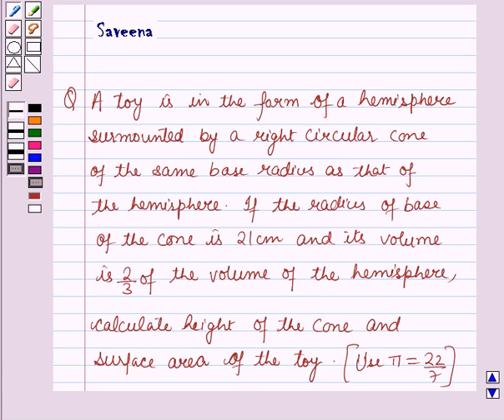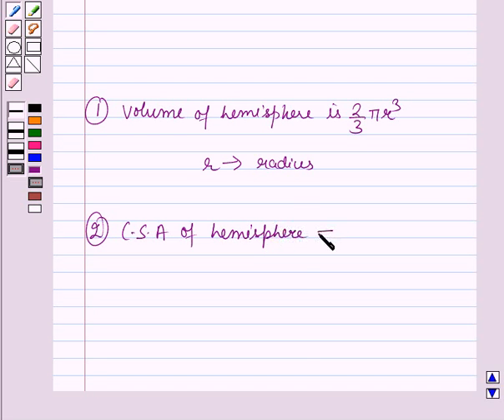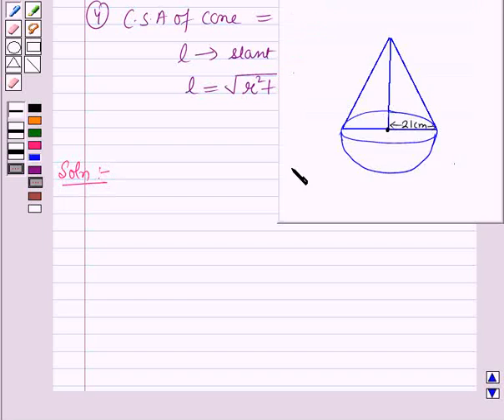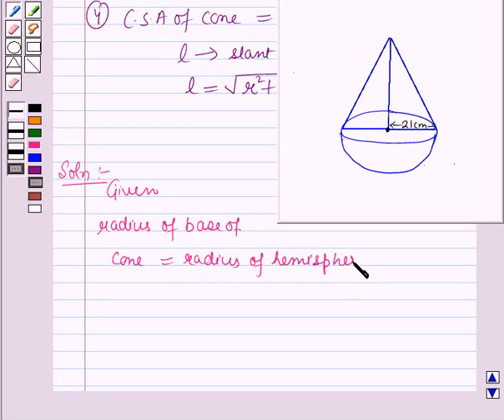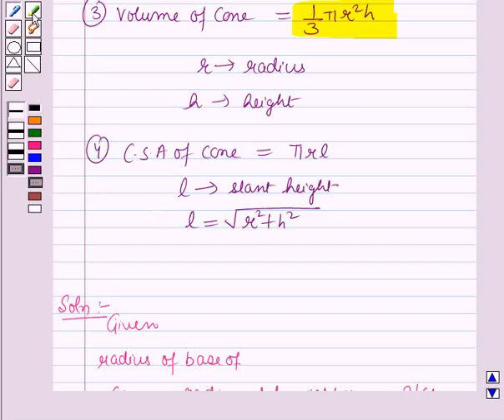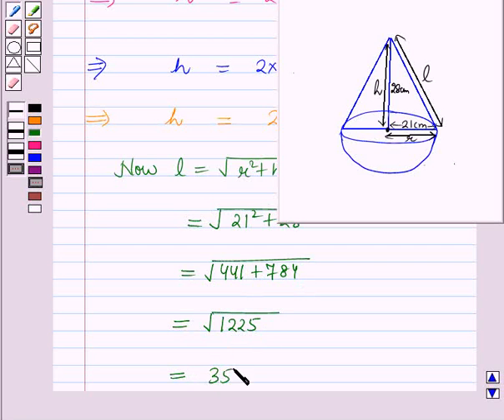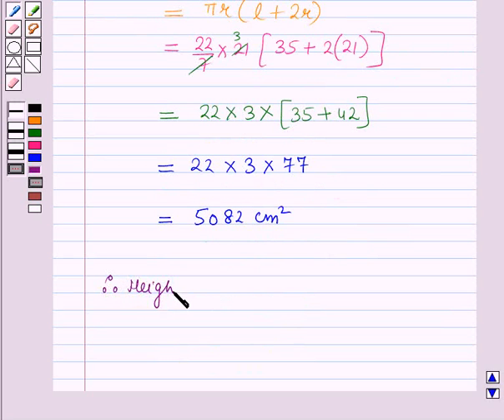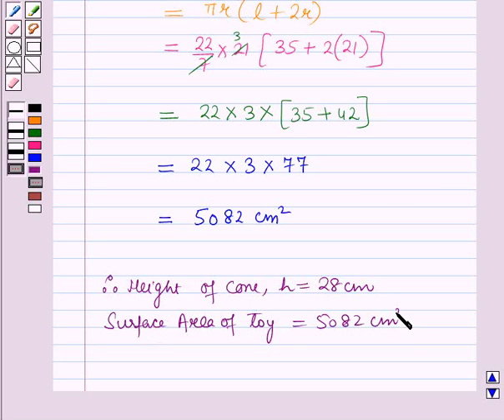Maths X CBSE SETI 31 OPT2